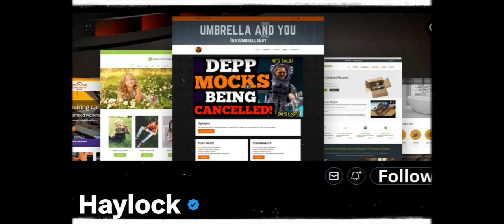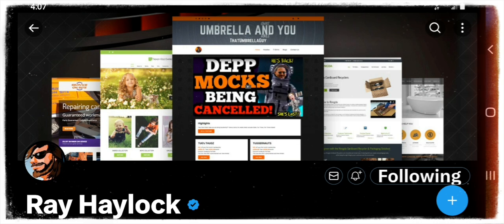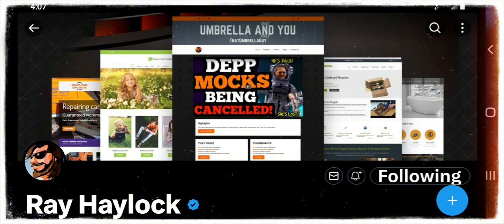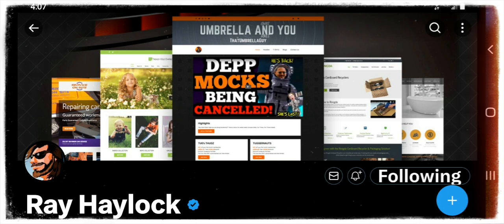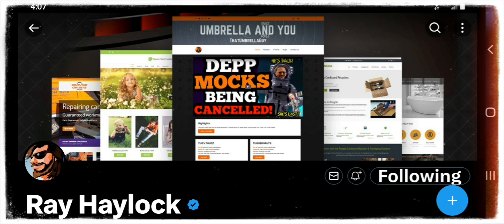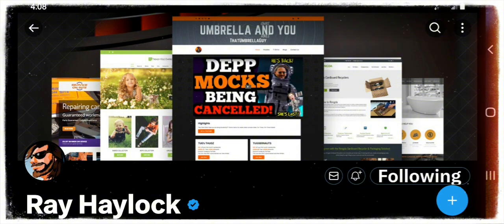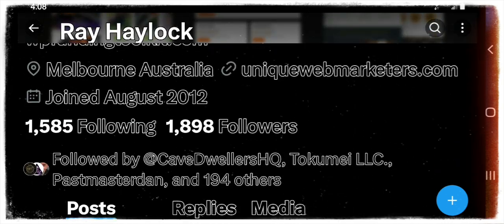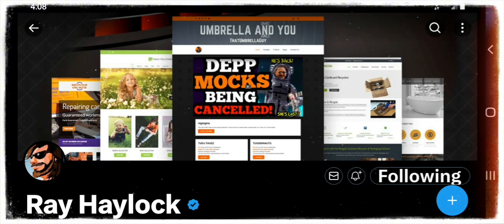CREATOR SPOTLIGHT ON THE MAN CAVE: RAY HAYLOCK